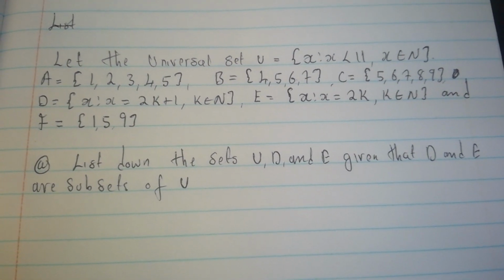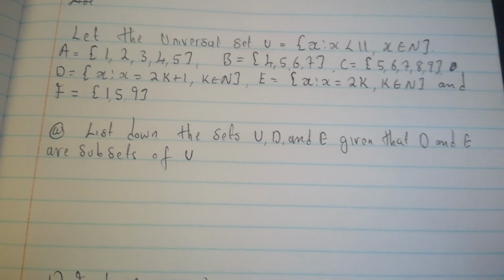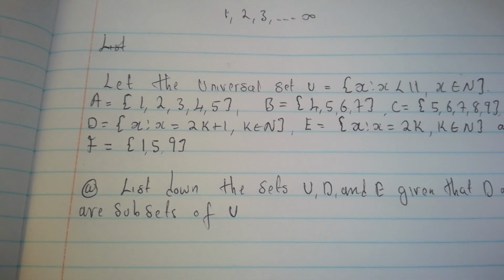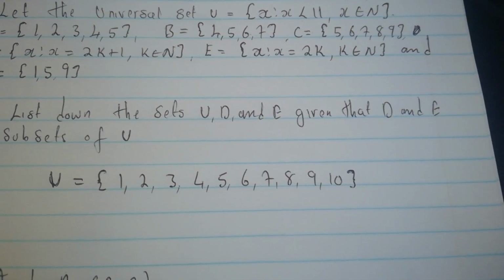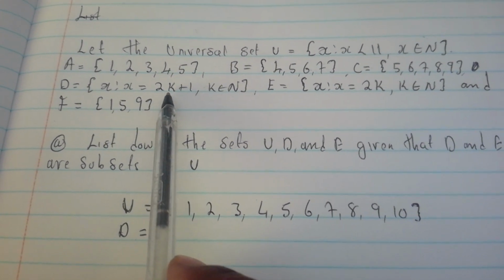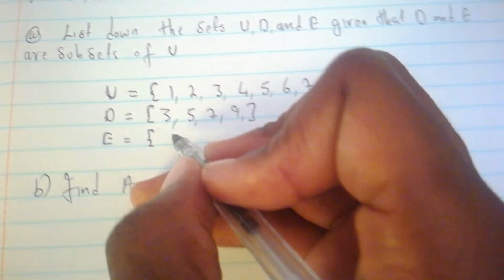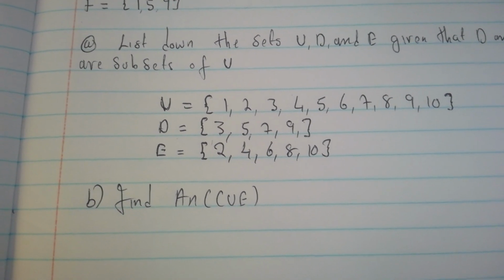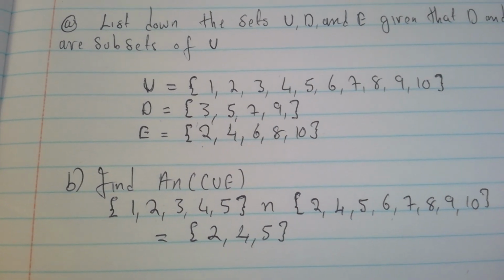Set builder notation questions. MAT1110 TS1. 23. Part b.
Lets solve questions on set builder notation